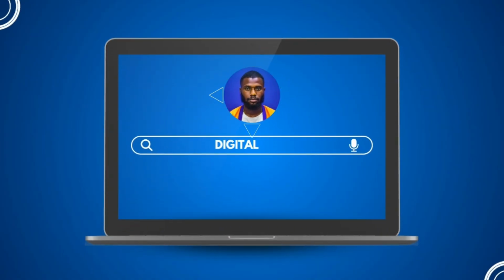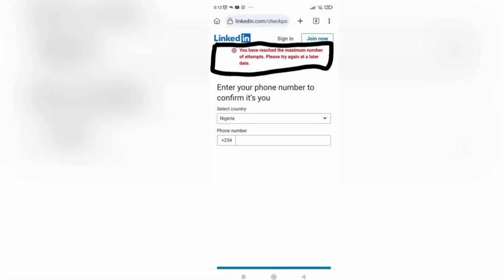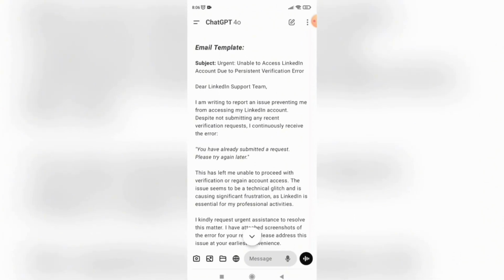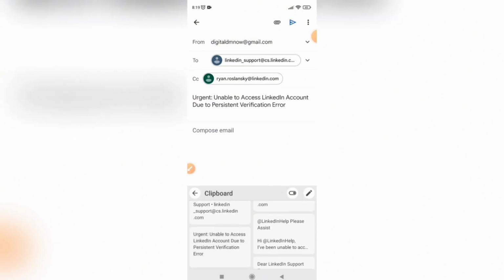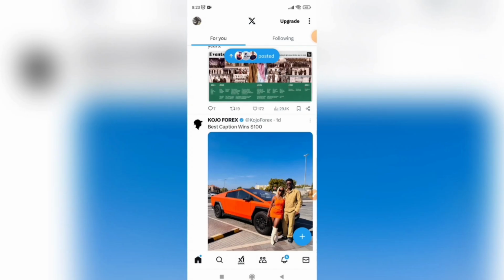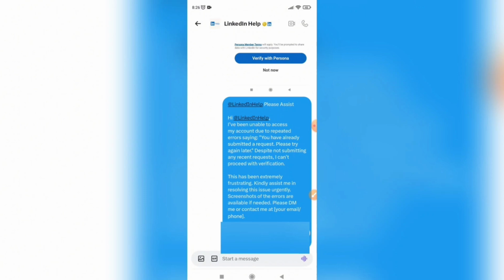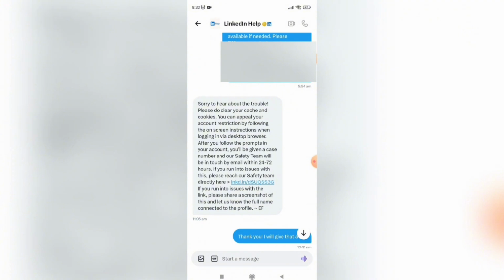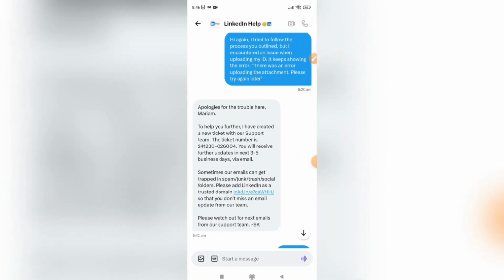Linkedin Account Restricted Verify Identity | Access to Your Account has been Temporarily Restricted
Unlock the secrets to resolving your LinkedIn account restrictions with 🚀 LinkedIn Unlocked! 🚫 If you've received the dreaded "Access to Your Account has been Temporarily Restricted" message, you're in the right place! 🔍 We're here to guide you through the step-by-step process to verify your identity and regain full access to your LinkedIn profile. 💪

Don't let a restricted account hold you back—get back to networking, connecting, and growing your professional brand with our proven solutions! 🌟